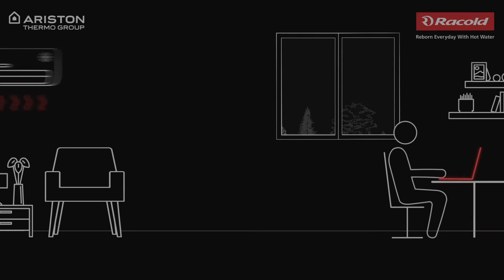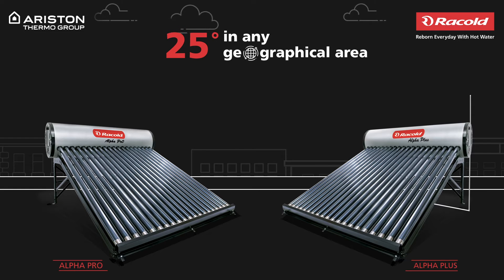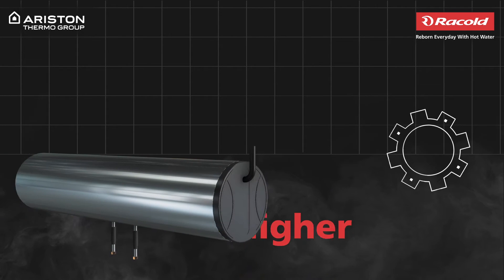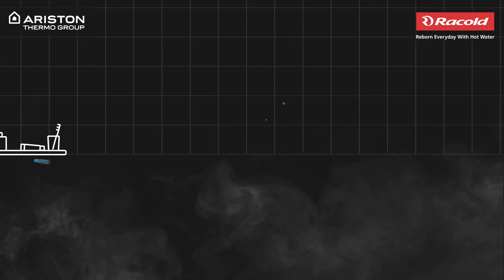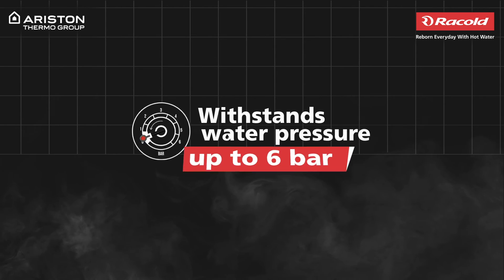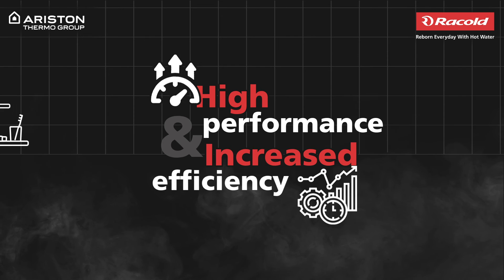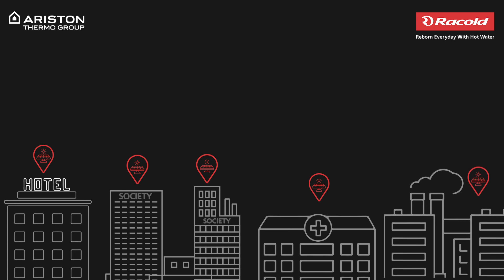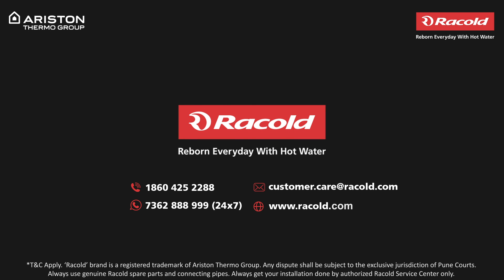Solar Water Heaters By Racold: Types and Advantages of Solar Water Heater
Solar water heaters by Racold are a 'Zero Cost' water heating solution which generates up to 80% savings*. If you are thinking of taking a step towards a greener environment, the solar water heater system by Racold is the change you need! Available in two types, the ETC variant (Evacuated Tube Collector) comes in a 25-degree angle that is suitable for any location. This is one of the best solar water heater range in India which has an inner tank made up of stainless steel and PUF insulation for effective heating.

While the FPC variant (Flat Plate Collector) comes in 25 and 40-degree angles based on the latitude of the location. This type is available in the Omega range that can withstand high pressure while ensuring durability.

Very well suited to various sectors like hotels, hospitals, industries, commercial buildings, etc. These water heaters are perfect to make your mornings happy!